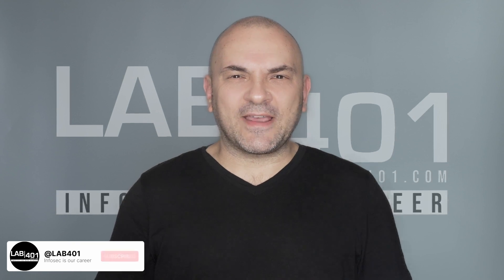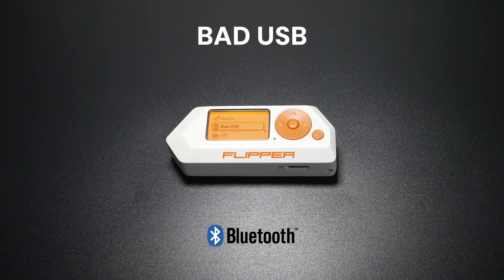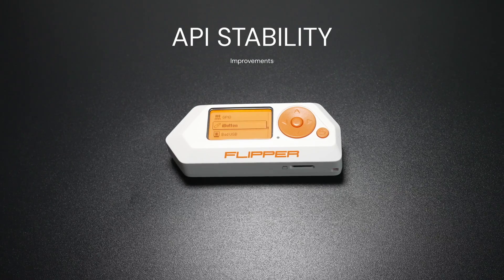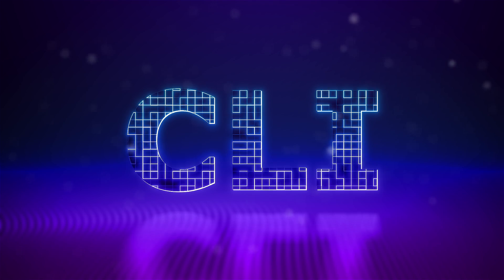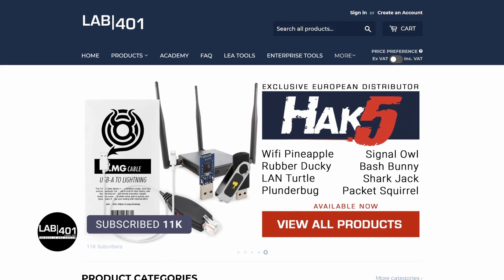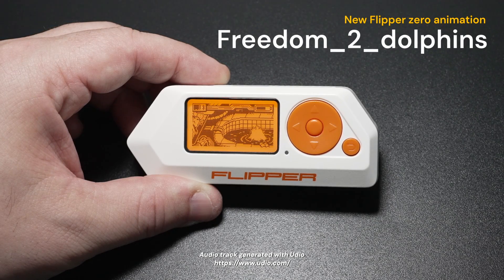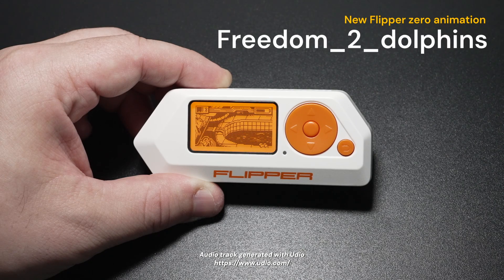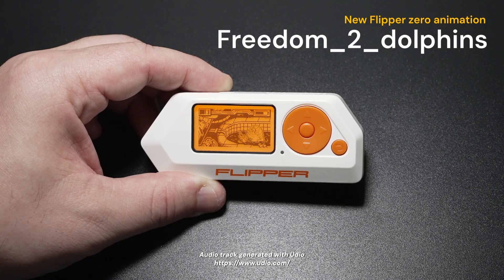Flipper Zero Firmware Update 0.100.3 - BadUSB Enhancements & More!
Hey Pentesters!  The latest Flipper Zero firmware update (0.100.3) is here, and it's packed with exciting new features!

In this video, LAB401's Sandy review the update, highlighting:

BadUSB Enhancements: Unleash the power of BadUSB with Bluetooth Low Energy, media keys, and function key support across layouts!
Infrared & NFC Improvements: Expanded device support in universal remotes for infrared enthusiasts, plus crucial fixes for NFC (DESFIRE detection, SLIX privacy password reveal).
GUI Enhancements: Say goodbye to crashes and hang-ups! The update brings stability to the Canvas API, especially when dealing with large text boxes.
API Stability & iButton Emulation: Developers rejoice! Stricter argument checks prevent errors, and iButton emulation gets a performance boost.
Plus, Sandy shares his excitement about the improved JavaScript commands working with the CLI!

At the end end of the video a little surprise is waiting for you!